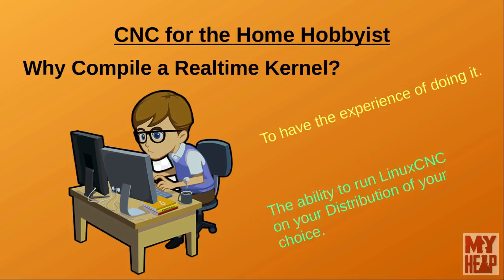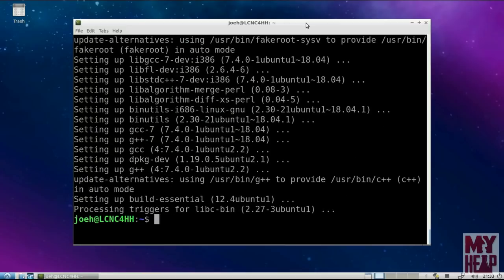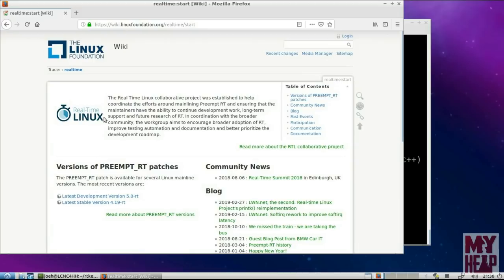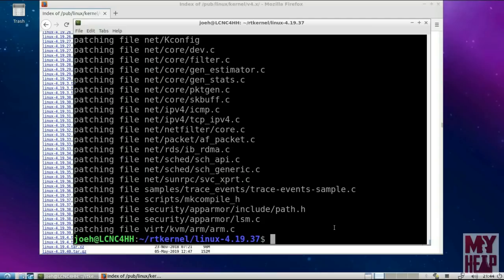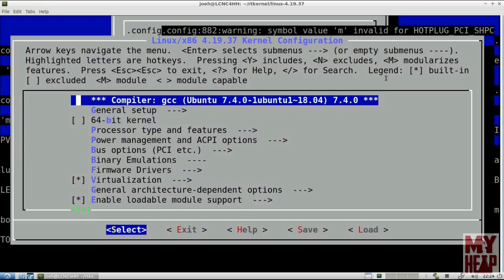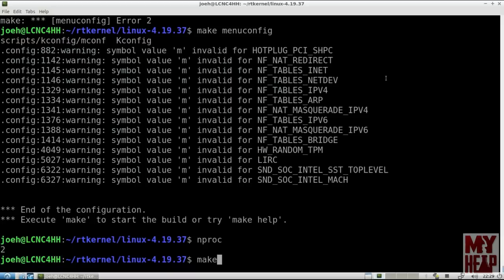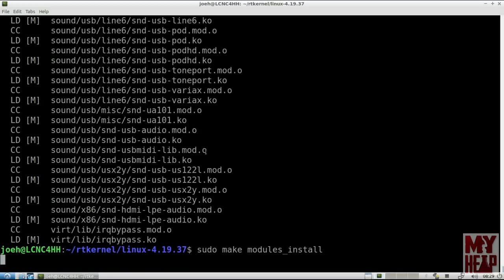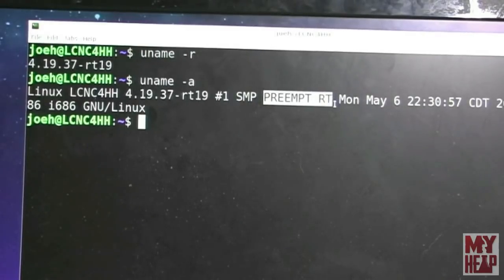LinuxCNC for the Hobbyist - 017 - Compiling a Realtime Kernel for LinuxCNC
In this episode I show you how to compile a Realtime Kernel using the PREEMPT_RT kernel patch.  I show you where to download the patch, the kernel source code, how to apply the patch, configure the kernel to use it.  Next I show you how to compile the kernel and modules and finally install the kernel.  I also show you a quick edit to the GRUB boot loader config file to force the grub menu to show on boot up, so if you do have problems you can boot back into your original kernel.  A written tutorial will be available on my website for those who wish to have a version they can download for offline use.